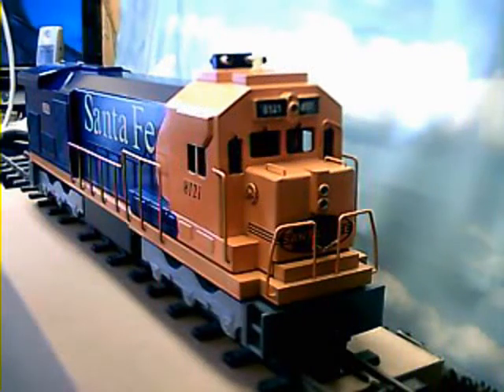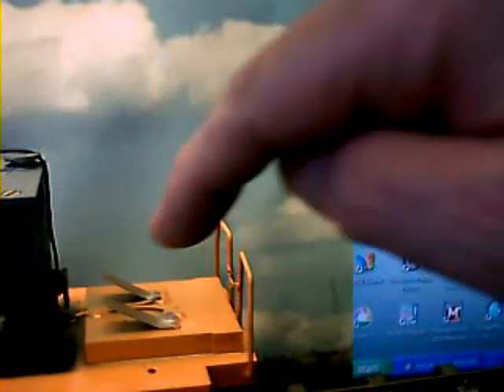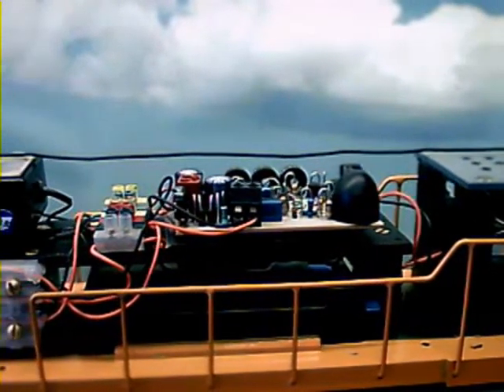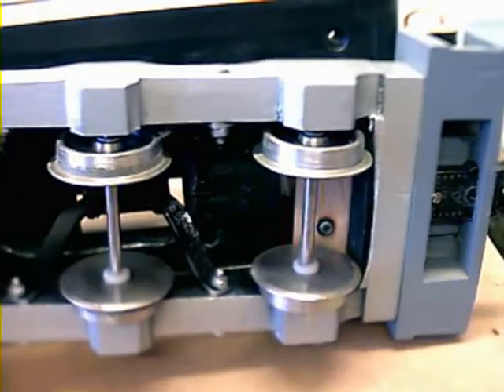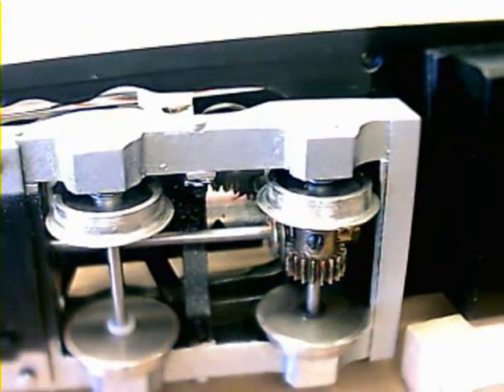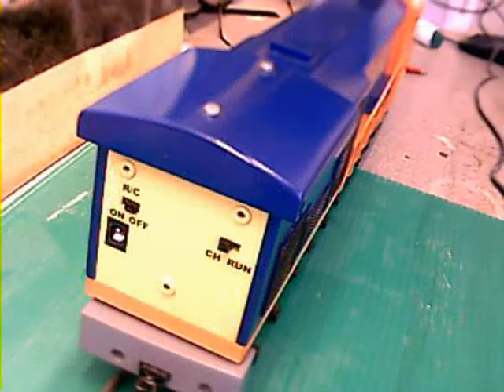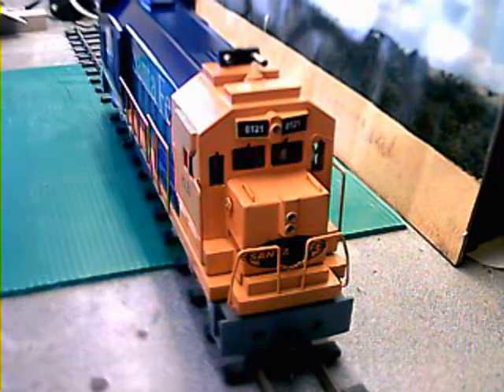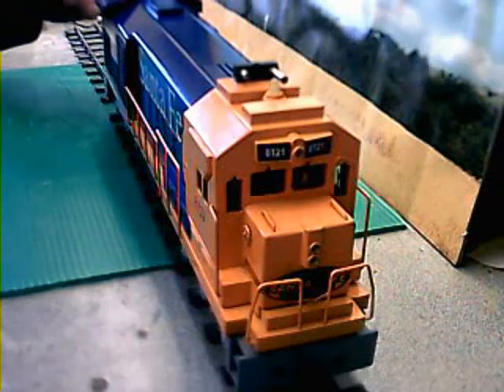Bill Bramley test 1.wmv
test video for bill bramley 0 gauge scratch built locomotive, radio controlled, acid battery rechargable power supply.